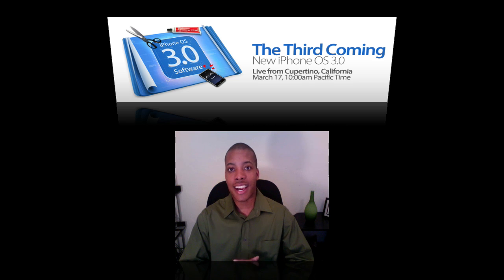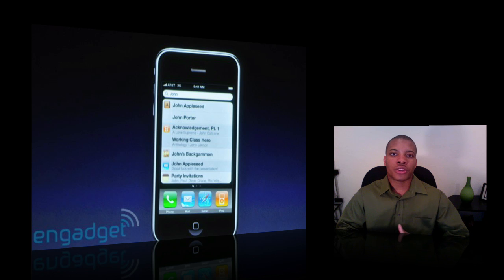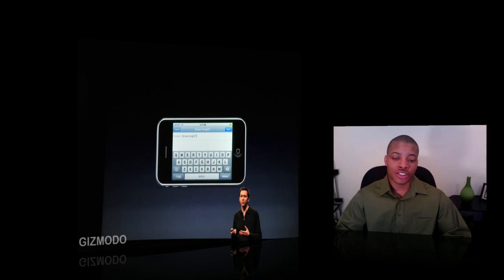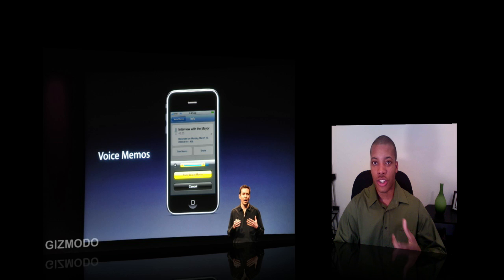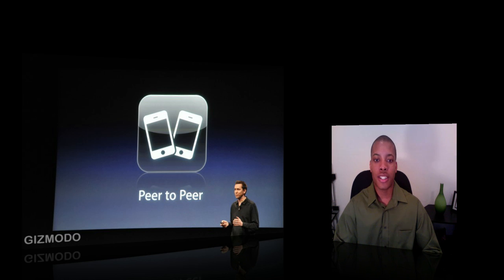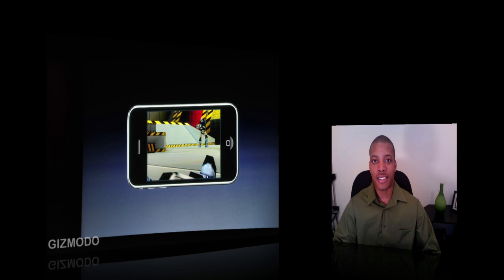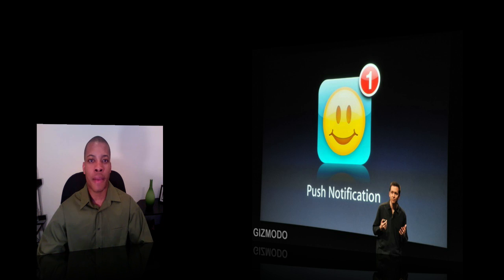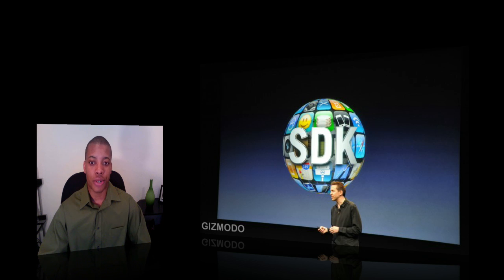iPhone 3.0 Software Rundown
A breakdown of all the new features coming to the iPhone and iPod Touch this summer.